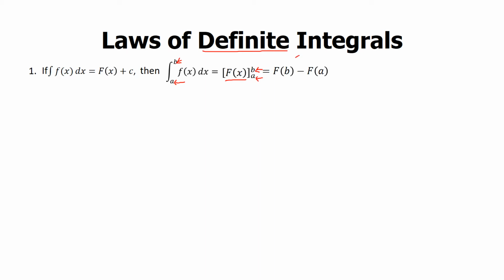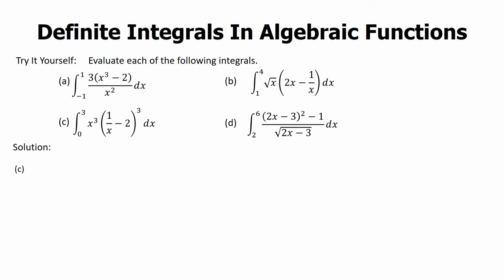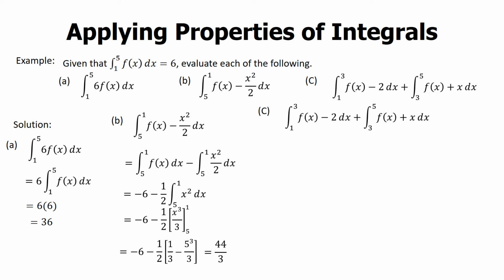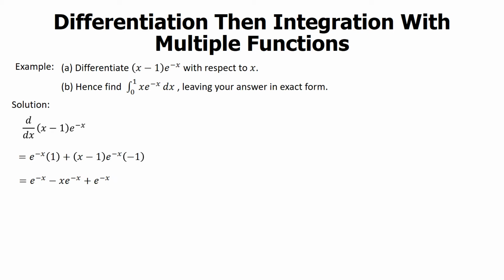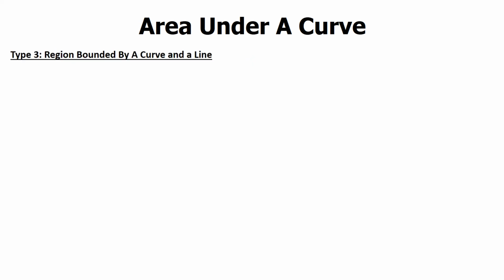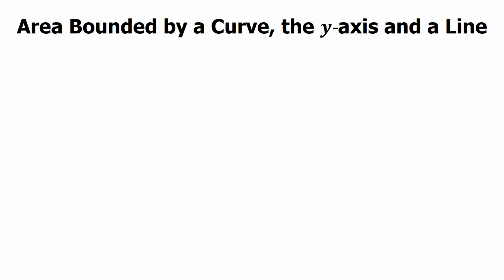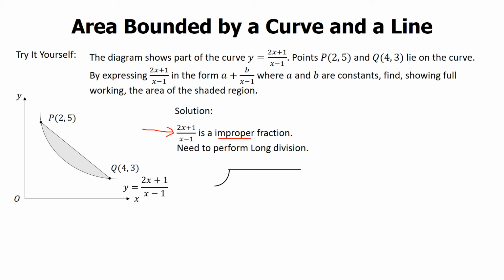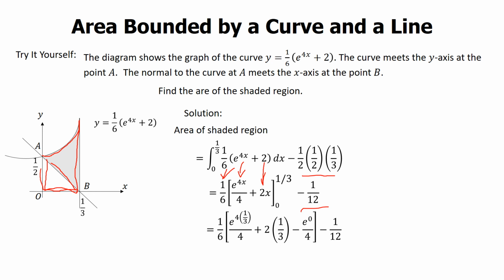GCE O Level Additional Mathematics Lesson 16 Definite Integrals and Area Under Graph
GCE O Level Additional Mathematics Free Lesson:
Definite Integrals and Area Under Graph

Learning Objectives:
1. To understand Laws of Definite Integrals
2. To perform definite integrals in algebraic functions
3. To perform definite integrals in trigonometric functions
4. To apply properties of definite integrals
5. To perform differentiation then integration
6. To perform differentiation then integration with multiple functions
7. To understand types of area under a curve
8. To find the area bounded by a curve and x-axis
9. To find the area bounded by a curve and y-axis
10. To find the area bounded by a curve and a line